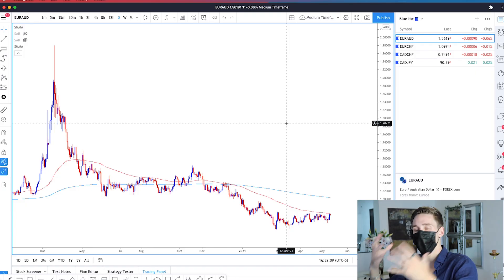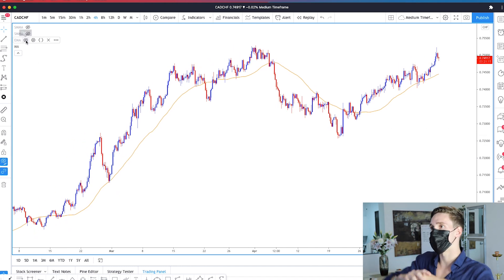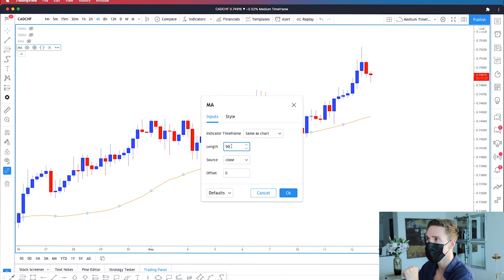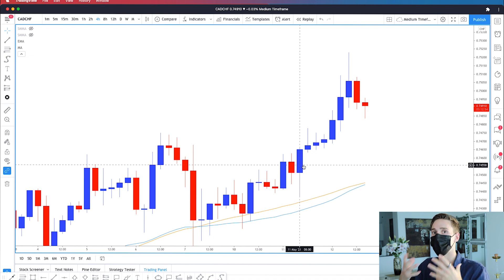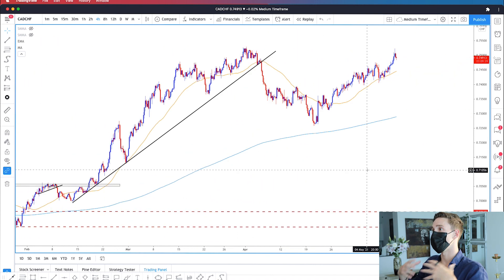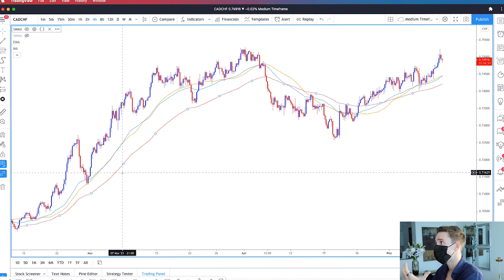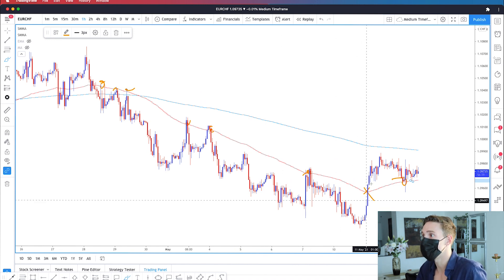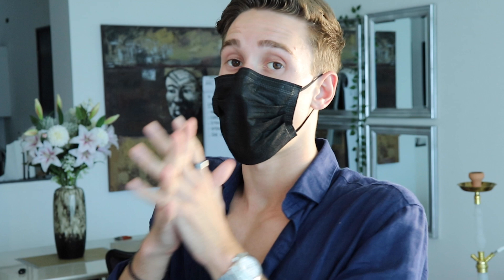MOVING AVERAGES - COMPLETE GUIDE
We cover in this video how to understand moving averages and how to use moving averages when trading forex or other assets such as equities or cryptos. We cover simple moving averages, exponential moving average and smoothed moving average. I also show you how I personally use them.

▬▬▬▬▬▬▬▬▬▬ 📈 COURSE & SERVICES 📈▬▬▬▬▬▬▬▬▬

▬▬▬▬▬▬▬▬▬▬ 📲 LINKS AND TOOLS 📲▬▬▬▬▬▬▬▬▬▬▬

📸 Video editor: @theobachelier